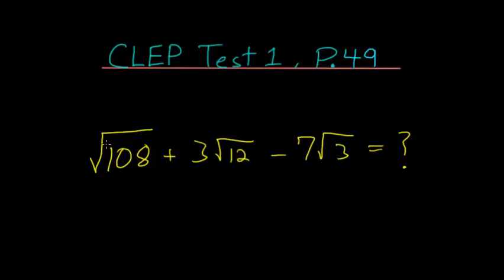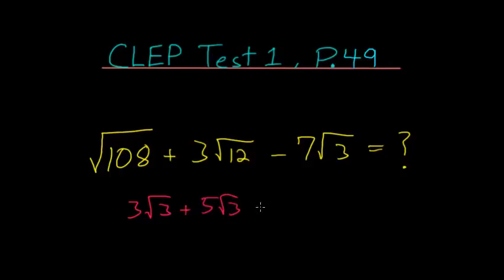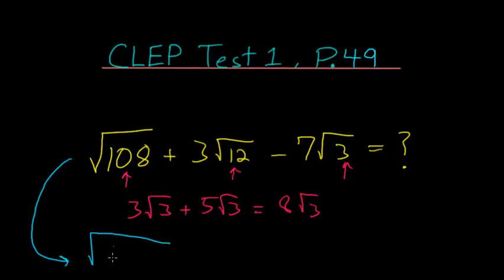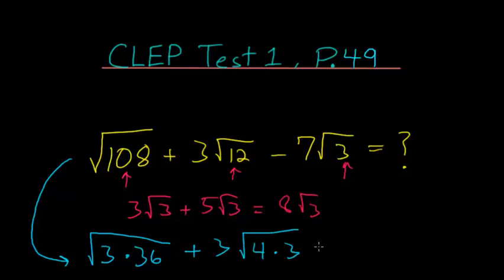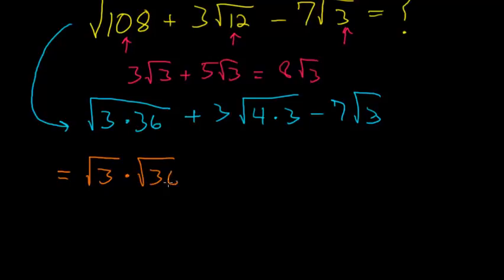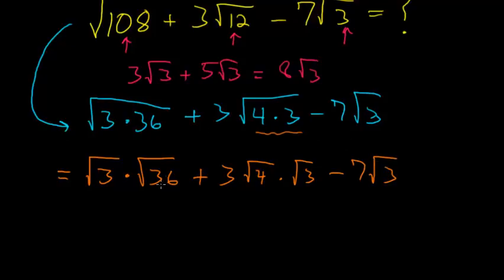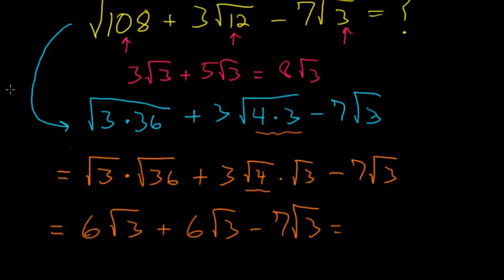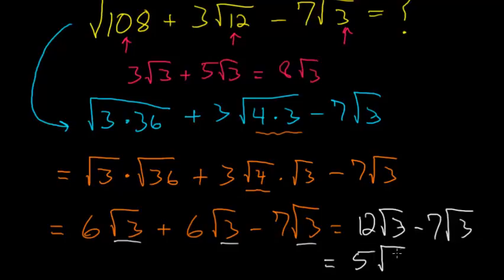CLEP College Algebra: Equations with Radicals 2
This is the forty ninth problem on the CLEP college algebra practice test